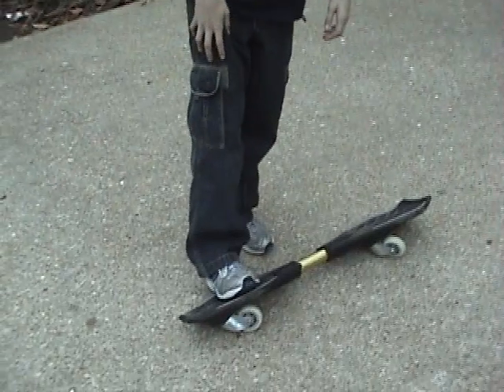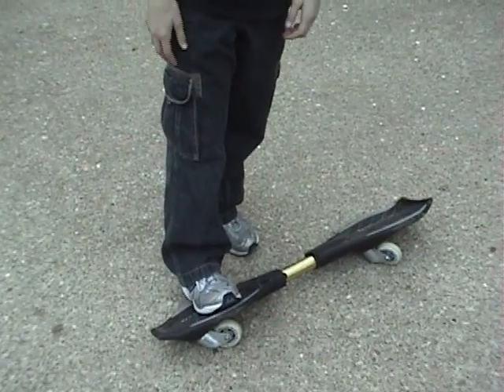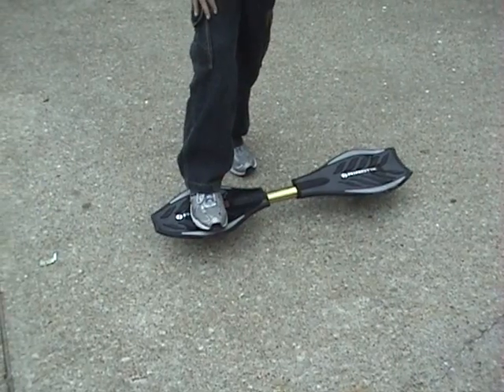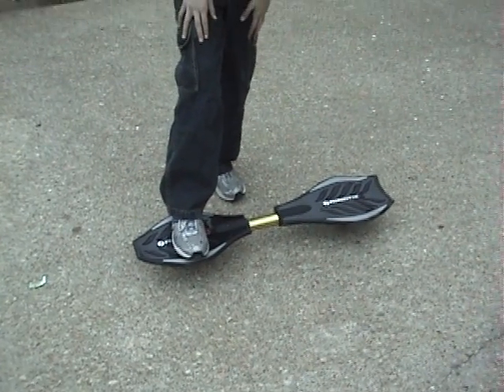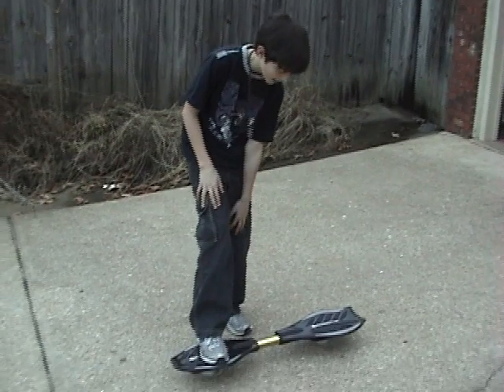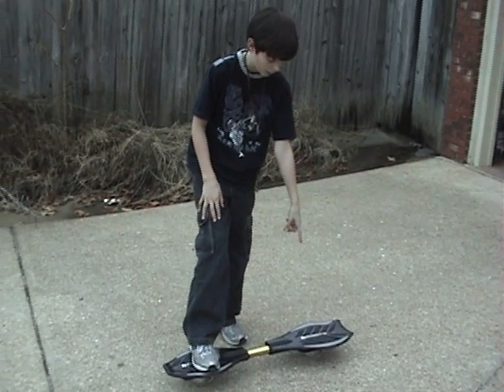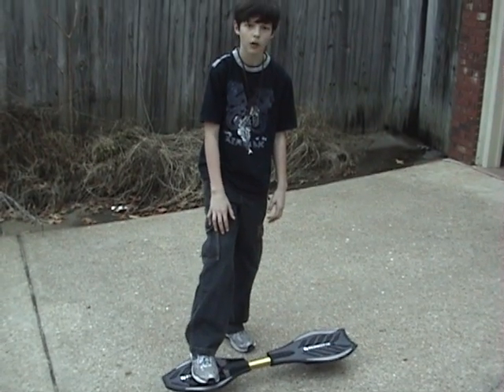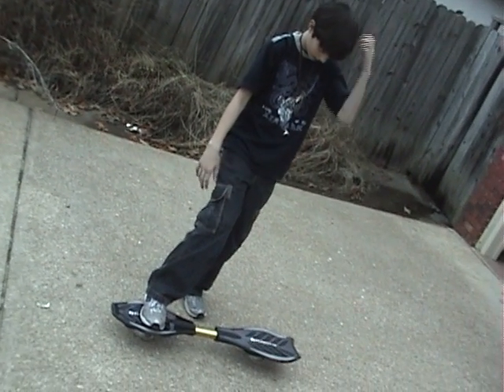McKinney - How To Ride A Rip Stick